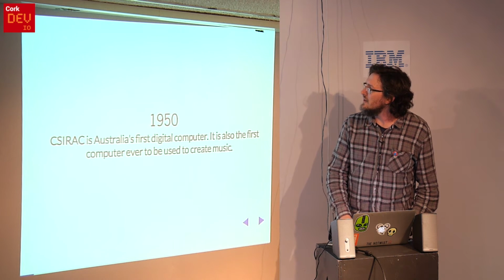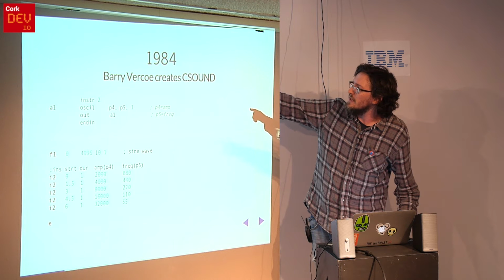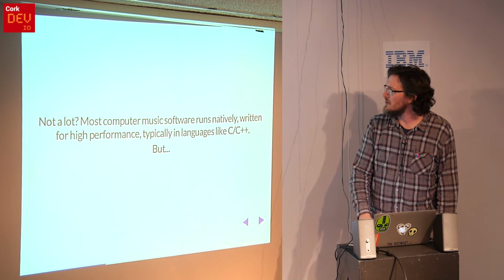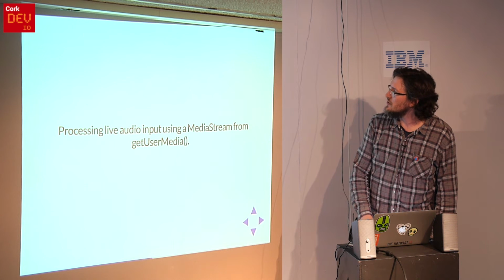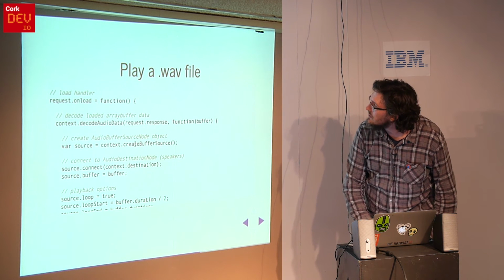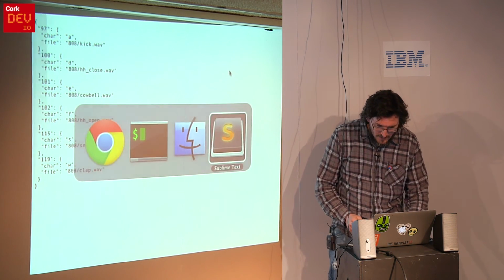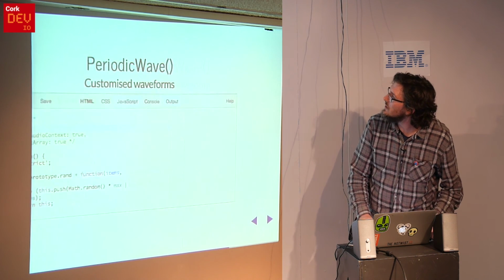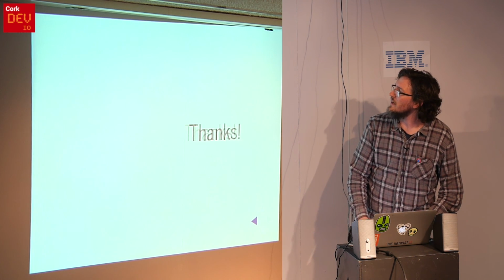CorkDev.IO - HTML 5 Web Audio API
Sine of the times - HTML5 Web Audio API

HTML5 brought many goodies - including the Web Audio API. Make some noise with your (compliant) browser!

Much more than the audio-tag, the Web Audio API is a big specification and mostly a work in progress... but this won't stop us from having a quick peek!

This talk will introduce some interesting features, such as sample playback and basic synthesis/manipulation.

for more talks and information on future talks and events!